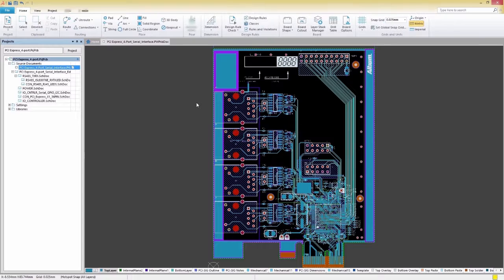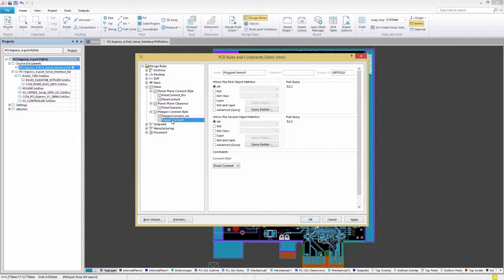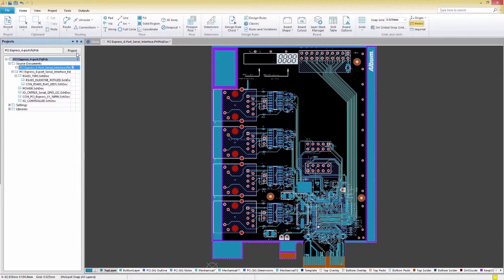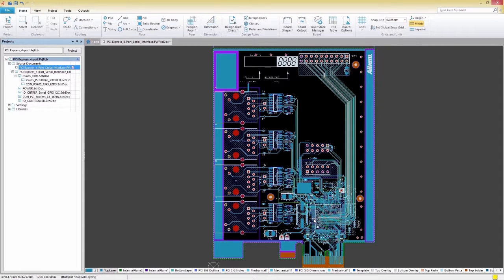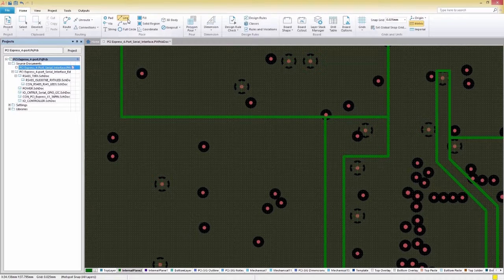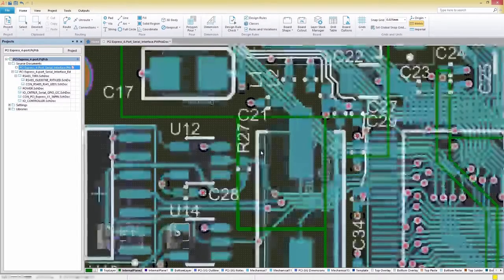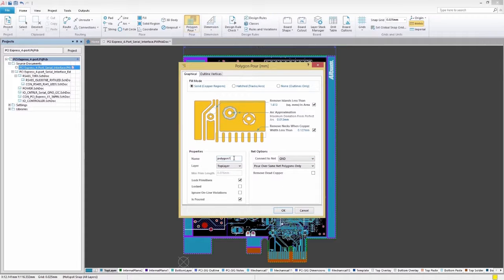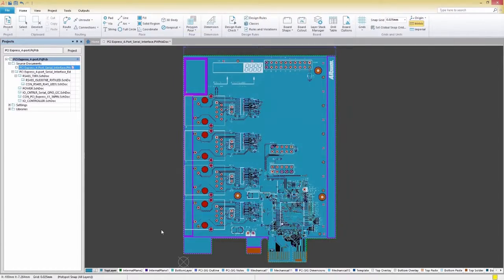SOLIDWORKS PCB Polygon pours